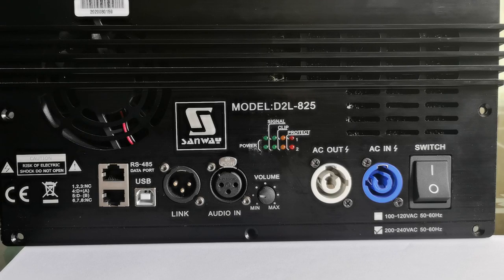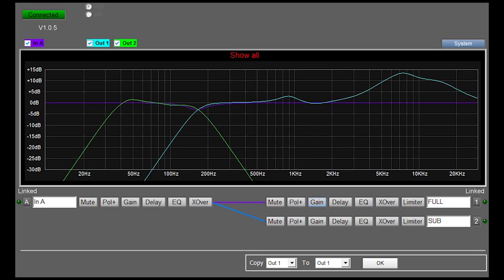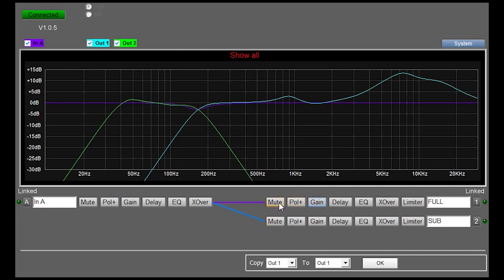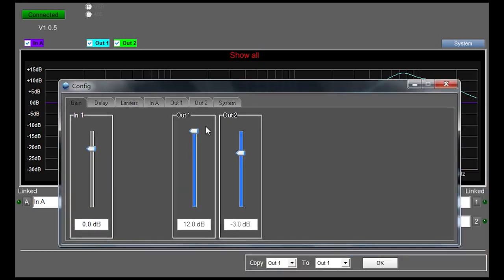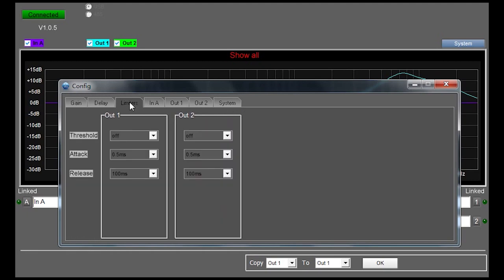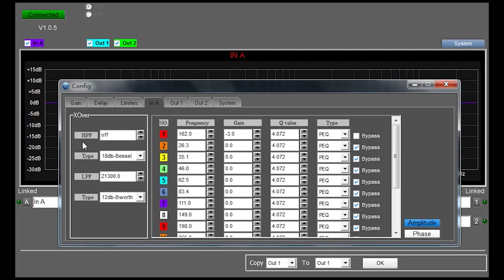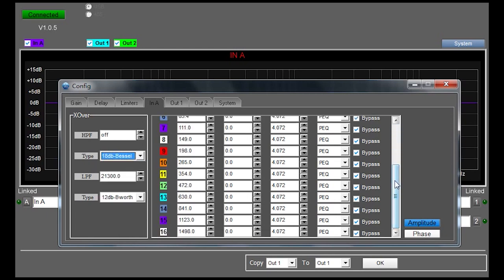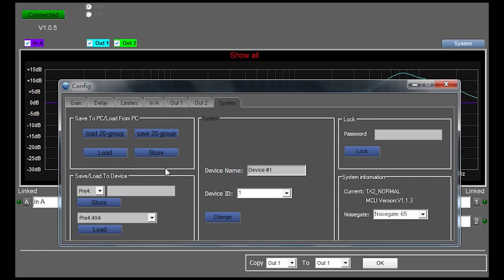How to use Sanway Audio DSP Plate Amplifier for PA Speaker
How to Choose the most Suitable Plate Amplifier for Your Speaker?
As powered speakers are become more and more popular, many speaker manufacturers and DIY loudspeaker makers are intend to make powered speaker and powered line array. Especially, in pro audio market, powerful active amplifier modules have a great demand.

As a manufacturer of powered amplifier modules, Sanway offers a professional solution for selecting the suitable amplifier module for your speakers.

Types of Plate Amplifiers
First of all, There are lots of plate amplifier with distinct specification, so we shall check what they are. We have 1 way, 2 way and 3 way amplifier modules.

DSP Plates Amplifiers for Line Array Speakers and Subwoofers

Single Channel Plate Amplifer Output: 150W; 450W; 650W;800W;1000W; 1600W and 1800W, ect.

Two Channel Plate Amplifier Output: 800WX2, 1000W+300W; 1300W+300W; 1500W+500W; 800W+250W, ect

Three Channel Plate Amplifier Output: 1800W+900W+900W, 1800W+1800W+900W

What’s more, you shall check the root mean square power handling of every speaker transducer in the cabinets, so that you could select the suitable plate amplifier with the correct power.

A severely distorted signal can cause the speaker to explode at a lower level, much faster than a clean signal at a higher level. Most importantly, you want an amplifier that fully drives the speaker so that you don't have to maximize every part of the signal chain to make the speaker sound loud enough.

The power ratings of the DSP plate amplifier should be rated 1.5 times more power than the top speaker’s itself, and the subwoofer plate amplifier power should be rated about 2 times more than the rated power so that peaks associated with more dynamic tracks can be processed.
Know the Connection of Speaker
Thirdly, you should know the inside connection of speaker. If you want to make your passive speaker as active you should know if it has a crossover? How do they connected with the speaker drivers.
There are may types of speaker, like, full range speaker, bi-amp speaker, tri-amp speaker, single subwoofer and double subwoofer.
If you need more detail pictures and demo video of it.

Best wishes,
Stefan Hu
Sales Manager